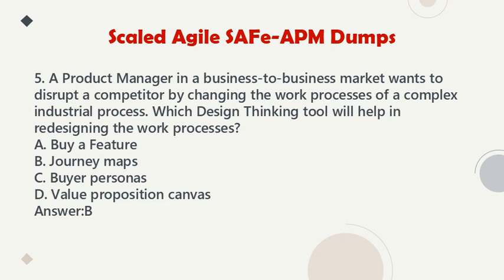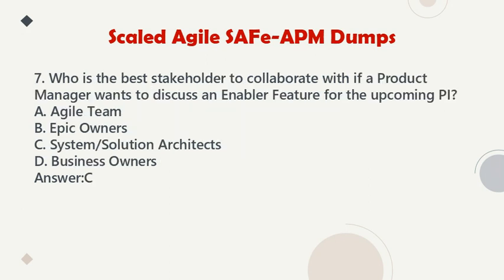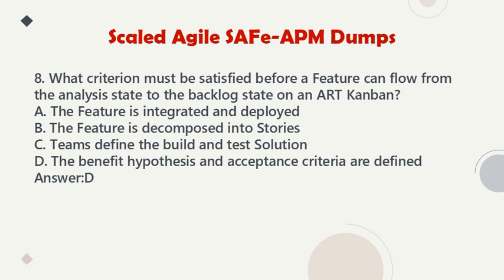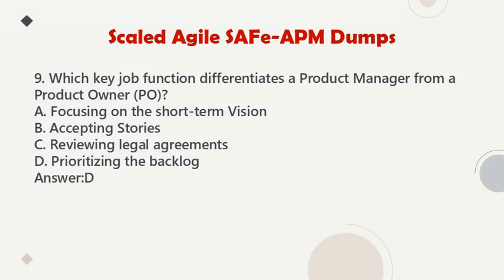SAFe-APM SAFe Agile Product Manager (APM 6.0) Exam Dumps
Access to free online SAFe-APM SAFe Agile Product Manager (APM 6.0) Exam Dumps from this video to practice online. Passcert Scaled Agile SAFe-APM dumps contain the latest real questions collected from actual exam. It provides a comprehensive understanding of the exam topics and concepts. It can help you identify your strengths and weaknesses and focus on the areas that require more attention.It is a reliable and effective study material that can help you prepare for the exam and increase your chances of success.